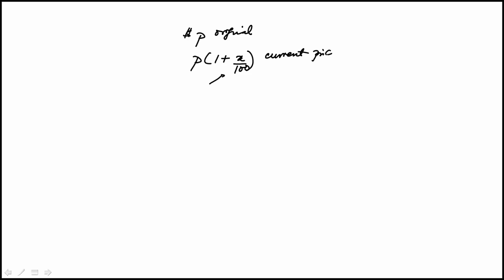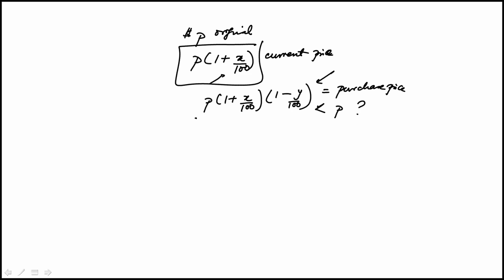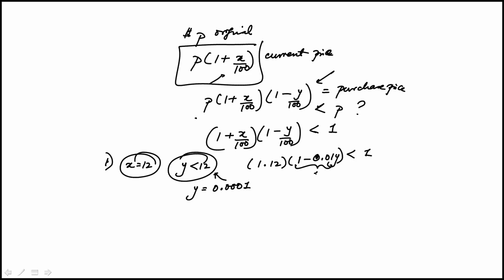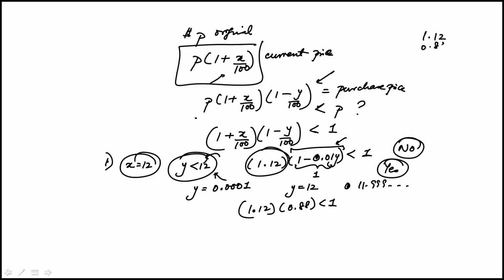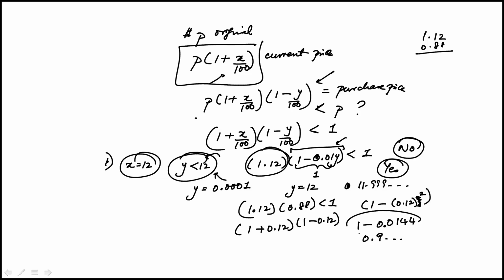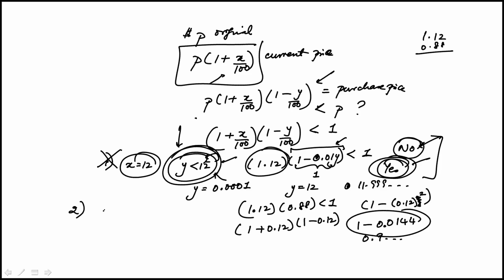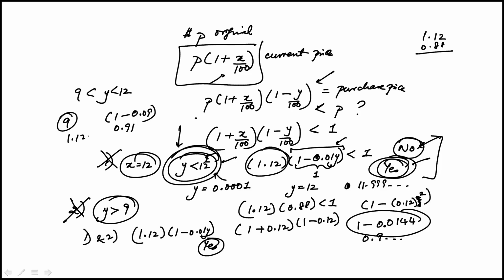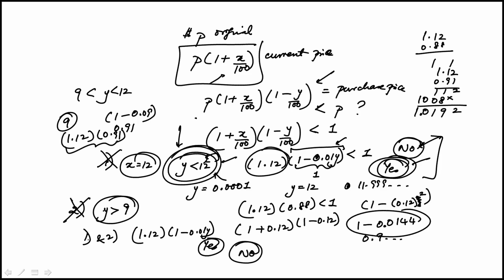Question 05 Arithmetic GMAT Official Practice Exam 1 and 2 Data Sufficiency